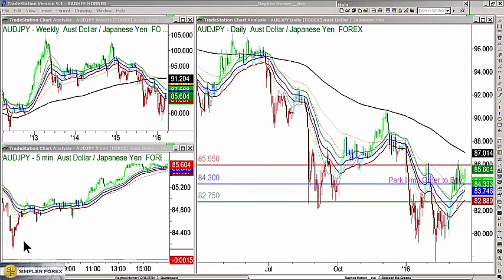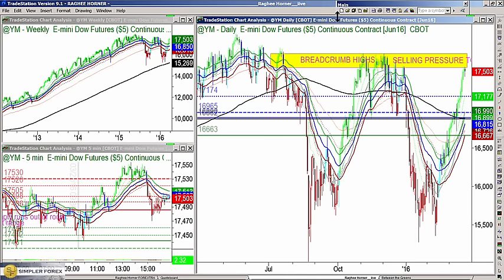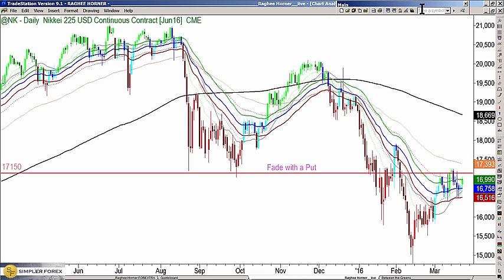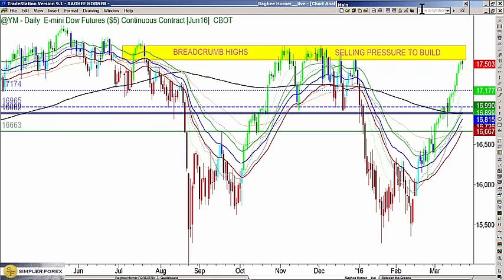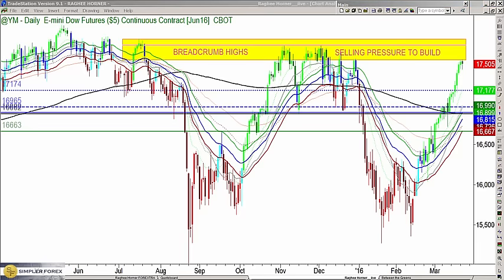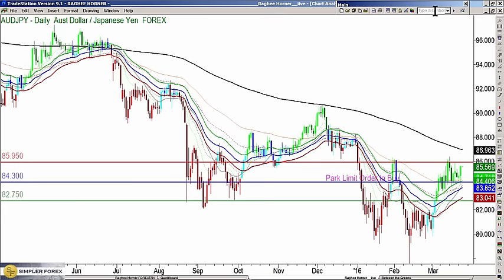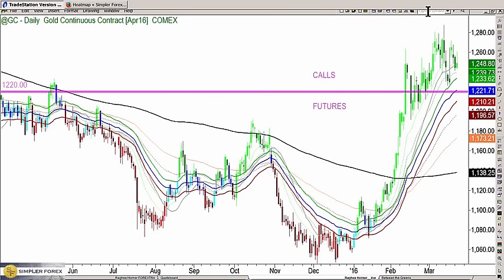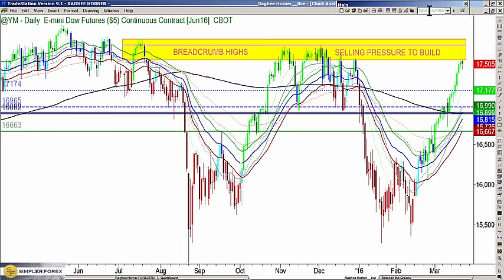Free Video for March 22, 2016